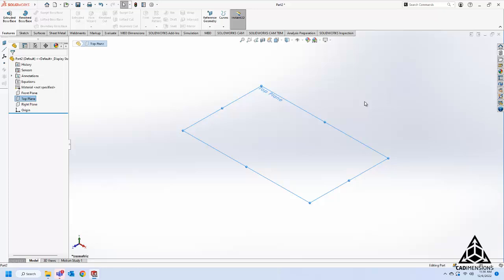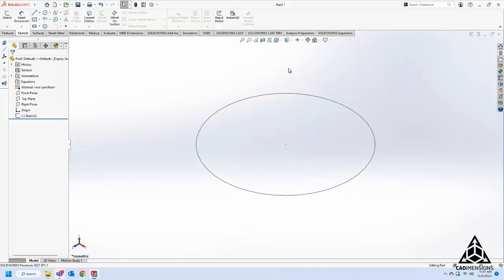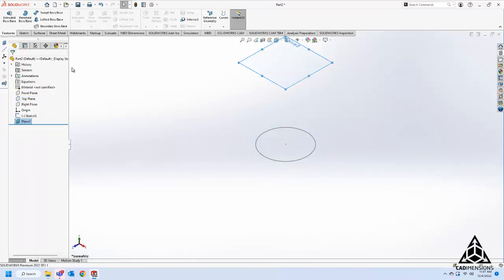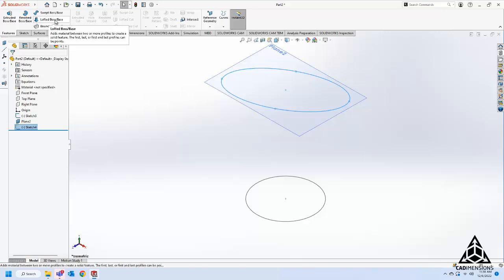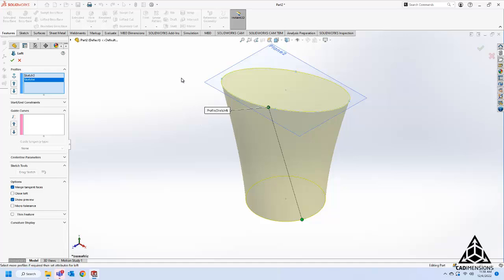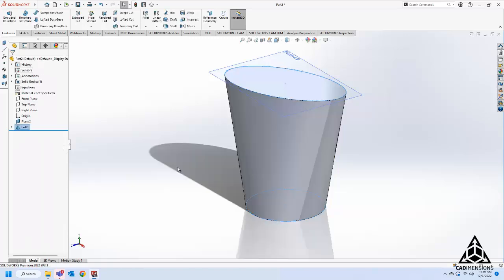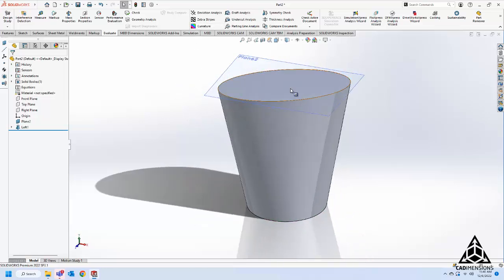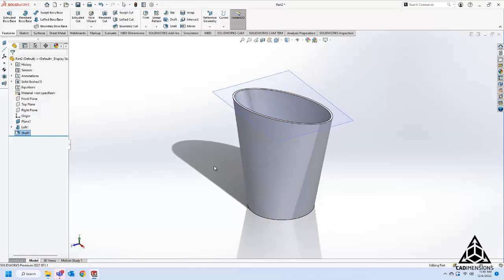Lofting in SOLIDWORKS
How to Loft in SOLIDWORKS